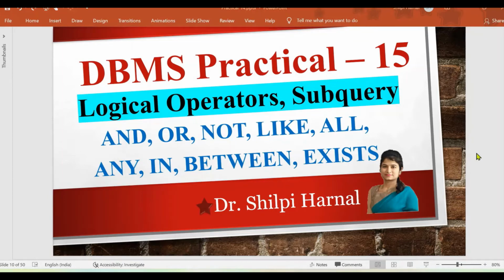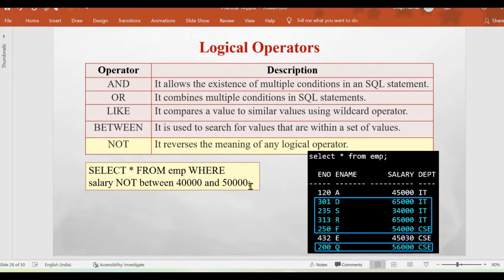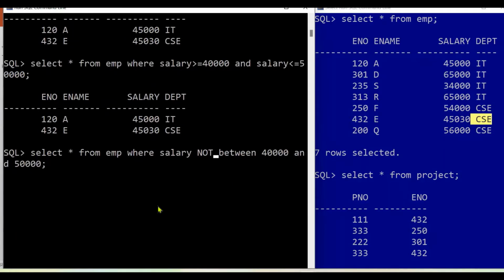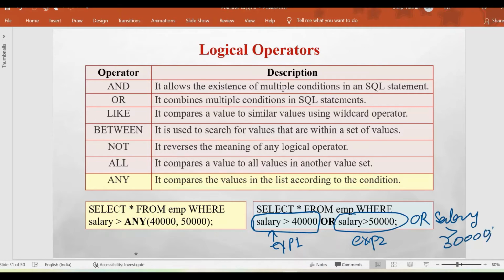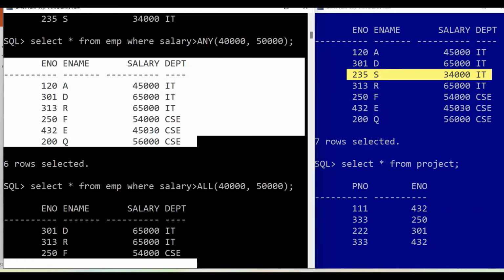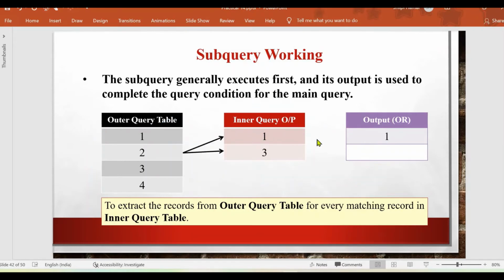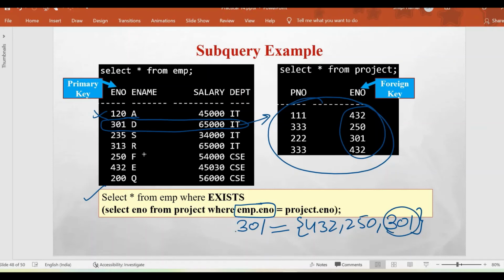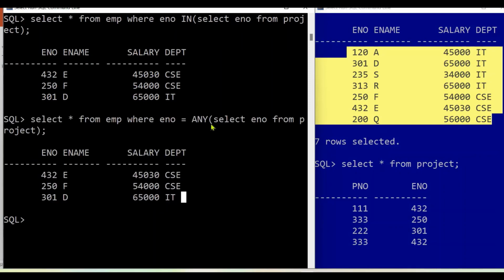DBMS Practical–15 | Logical Operators | Subquery | Nested Query | ALL | ANY | IN | BETWEEN | EXISTS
Logical Operators in DBMS. Subquery or Nested query operation in DBMS.
AND, OR, NOT, LIKE, ALL, ANY, IN, BETWEEN, EXISTS.